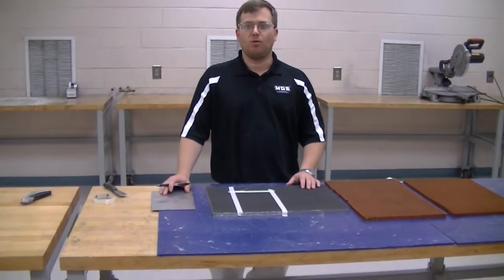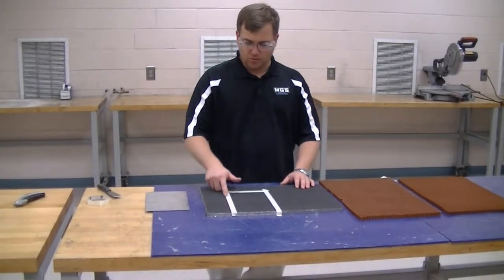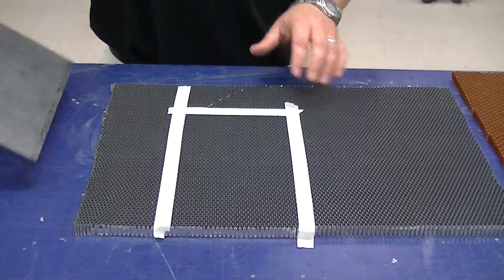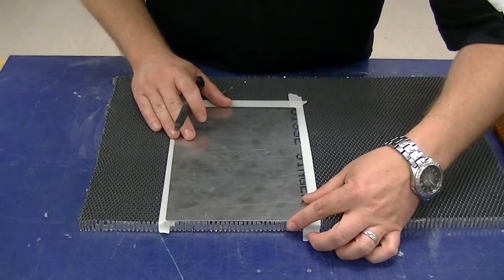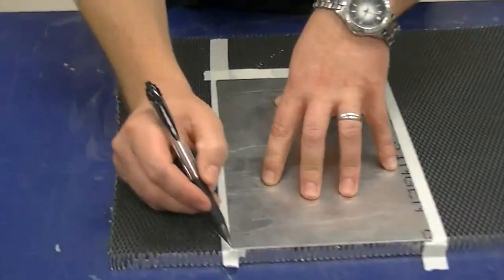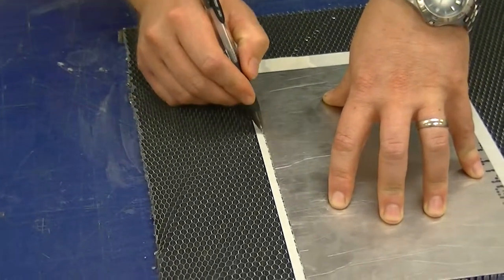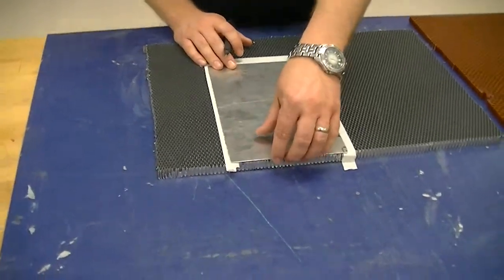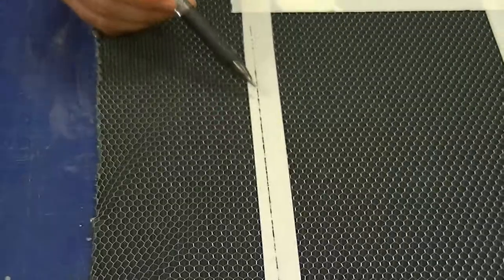Cutting HoneyComb Core Method#3